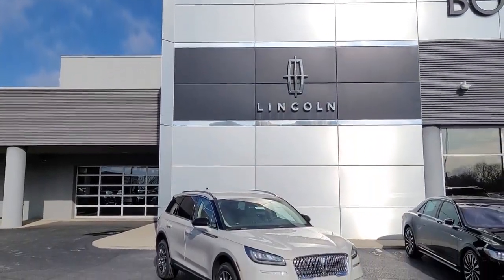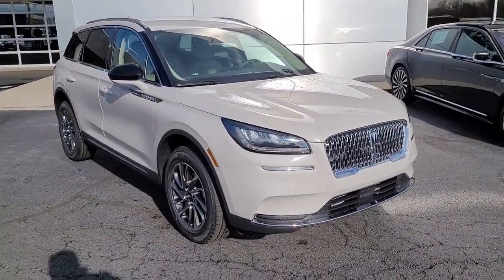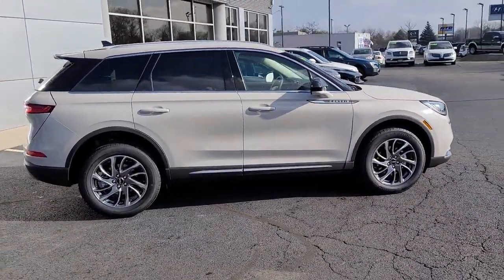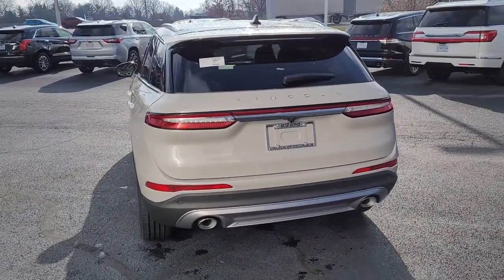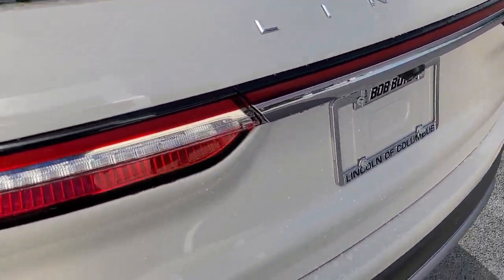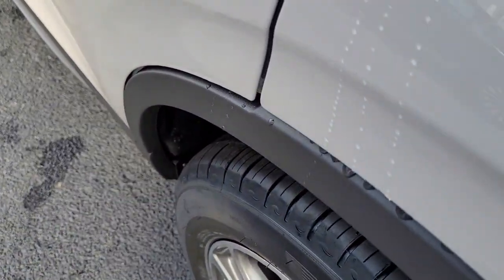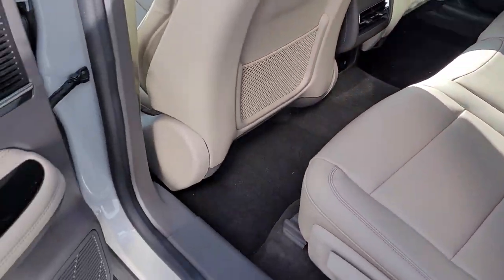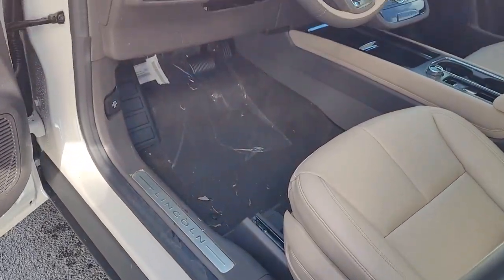2022 Lincoln Corsair Lancaster, Delaware, Columbus, Powell, Dublin, OH C22735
Ceramic Pearl Metallic Tri-Coat New 2022 Lincoln Corsair Standard available in Lancaster, Ohio at Bob Boyd Lincoln of Columbus. Servicing the Delaware, Columbus, Powell, Dublin, OH area.

2445 Billingsley Rd.

ENGINE: TURBOCHARGED 2.0L I-4  -inc: auto start-stop technology (STD),TRANSMISSION: 8-SPEED AUTOMATIC W/SELECTSHIFT  -inc: 8F35 (STD),EQUIPMENT GROUP 100A,17 MINI SPARE WHEEL  -inc: T155/70D17 Spare Tire,WHEELS: 18 BRIGHT MACHINED ALUMINUM  -inc: Dark tarnish finish,Turbocharged,Front Wheel Drive,Power Steering,ABS,4-Wheel Disc Brakes,Brake Assist,Brake Actuated Limited Slip Differential,Aluminum Wheels,Tires - Front All-Season,Tires - Front Performance,Tires - Rear All-Season,Tires - Rear Performance,Heated Mirrors,Power Mirror(s),Power Folding Mirrors,Rear Defrost,Privacy Glass,Intermittent Wipers,Variable Speed Intermittent Wipers,Rear Spoiler,Remote Trunk Release,Power Liftgate,Power Door Locks,Daytime Running Lights,Automatic Headlights,LED Headlights,Automatic Highbeams,AM/FM Stereo,Satellite Radio,Requires Subscription,MP3 Player,Steering Wheel Audio Controls,Satellite Radio,Requires Subscription,Bluetooth Connection,Pass-Through Rear Seat,Rear Bench Seat,Adjustable Steering Wheel,Trip Computer,Power Windows,WiFi Hotspot,Keyless Entry,Power Door Locks,Keyless Start,Keyless Entry,Power Door Locks,Cruise Control,Climate Control,Multi-Zone A/C,A/C,Power Driver Seat,Power Passenger Seat,Bucket Seats,Heated Front Seat(s),Driver Adjustable Lumbar,Passenger Adjustable Lumbar,Seat Memory,Premium Synthetic Seats,Auto-Dimming Rearview Mirror,Driver Vanity Mirror,Passenger Vanity Mirror,Driver Illuminated Vanity Mirror,Passenger Illuminated Visor Mirror,Floor Mats,Remote Engine Start,Keyless Start,Remote Engine Start,Mirror Memory,MP3 Player,Telematics,Auxiliary Audio Input,Smart Device Integration,Requires Subscription,Power Windows,Power Door Locks,Trip Computer,Security System,Immobilizer,Traction Control,Stability Control,Traction Control,Front Side Air Bag,Rear Parking Aid,Blind Spot Monitor,Lane Departure Warning,Lane Keeping Assist,Lane Departure Warning,Front Collision Mitigation,Driver Monitoring,Rear Collision Mitigation,Tire Pressure Monitor,Driver Air Bag,Passenger Air Bag,Front Head Air Bag,Rear Head Air Bag,Passenger Air Bag Sensor,Knee Air Bag,Driver Restriction Features,Child Safety Locks,Back-Up Camera